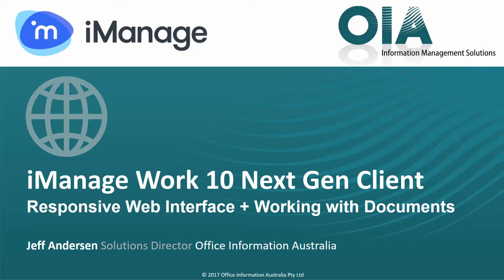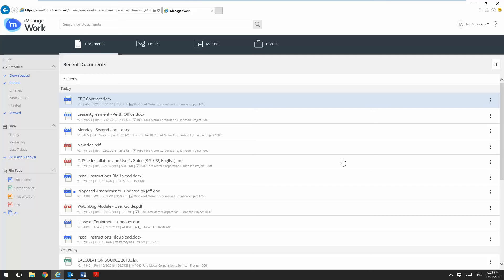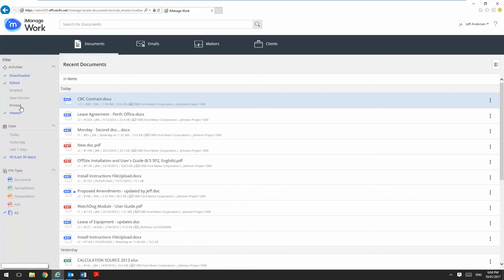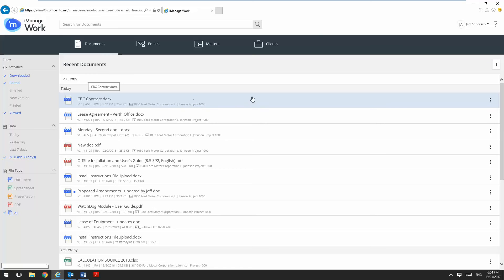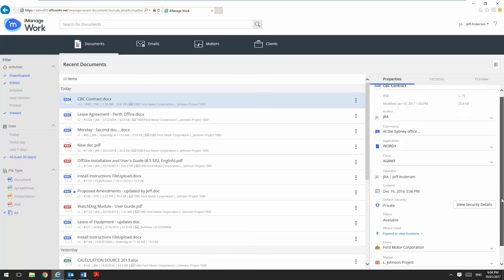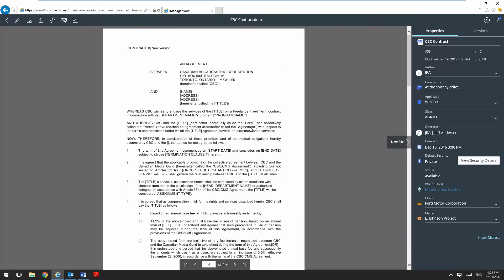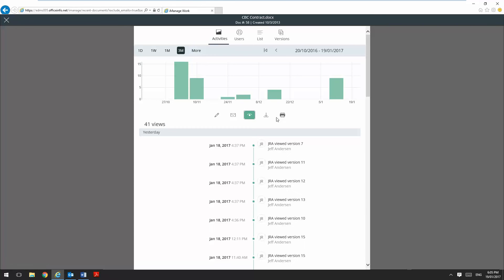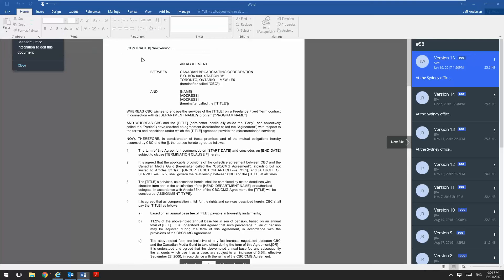iManage Work 10 Responsive Web Interface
An introduction to the latest iManage Work release including the new responsive web interface. Follow videos will include working with emails, searching and browsing with the new interface.